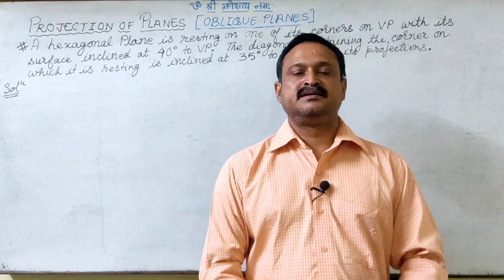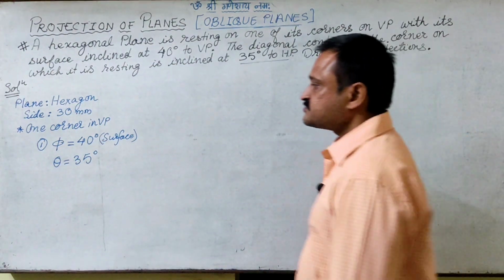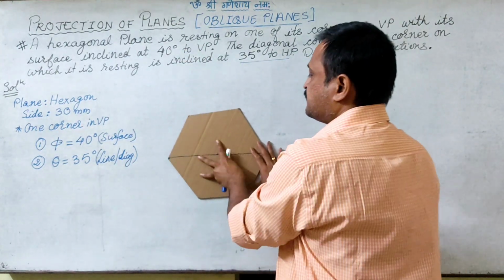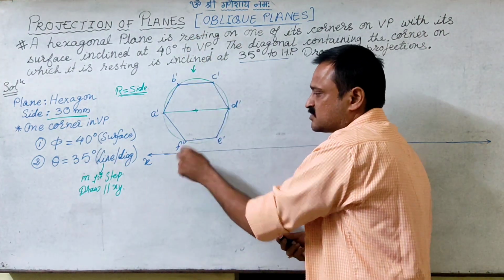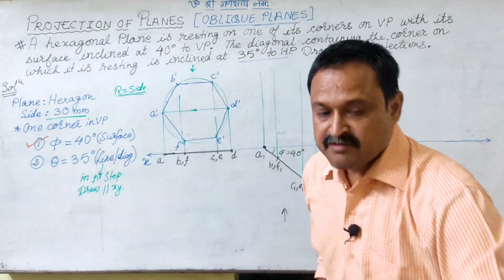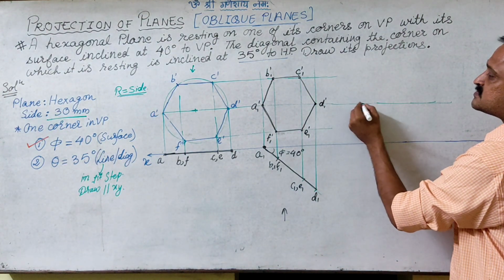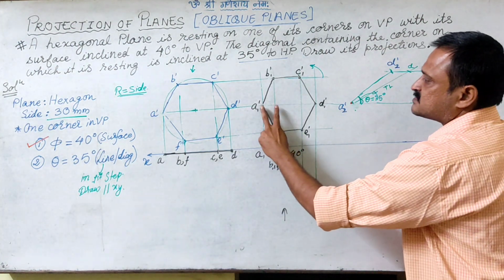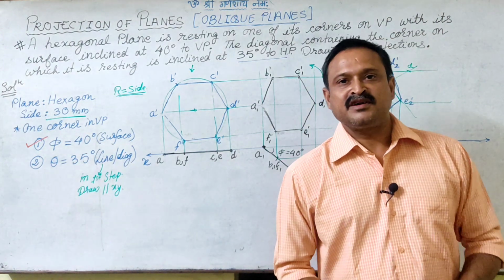Projection of Planes (Oblique condition) [Lect-4]